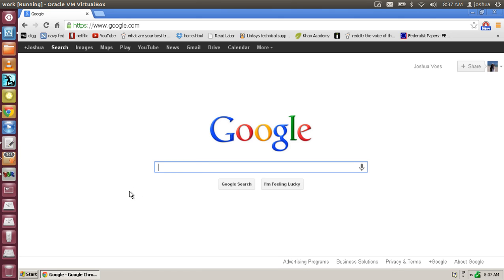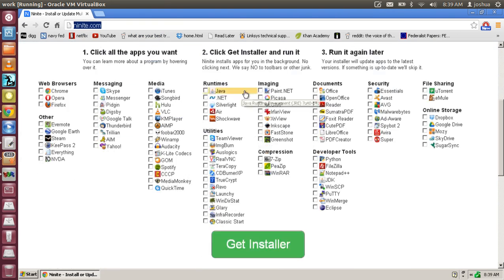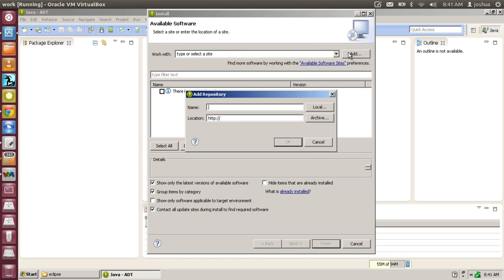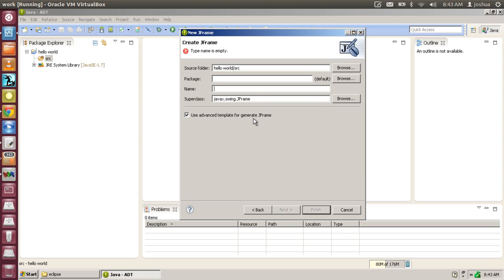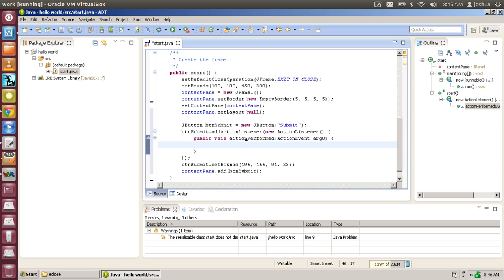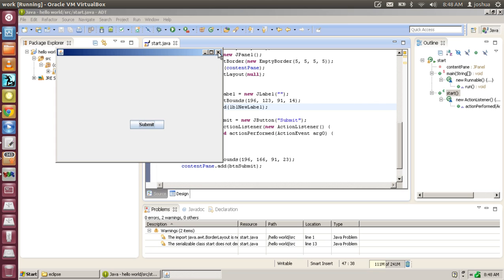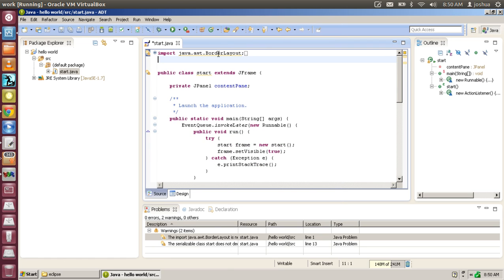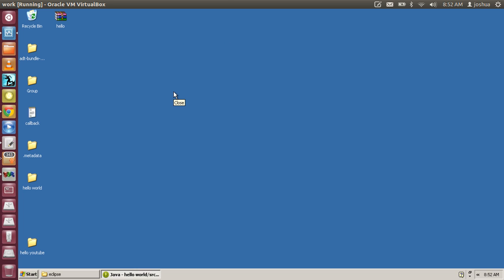Java GUI Tutorial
in this video i show you how to make a functioning gu in java